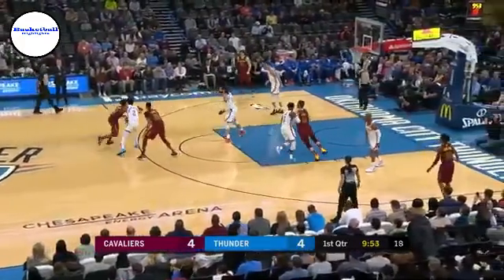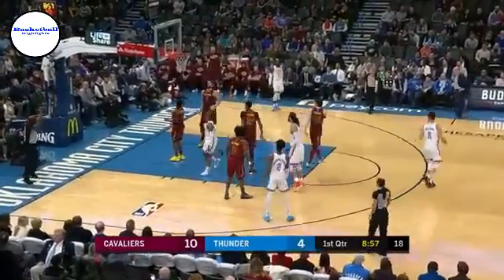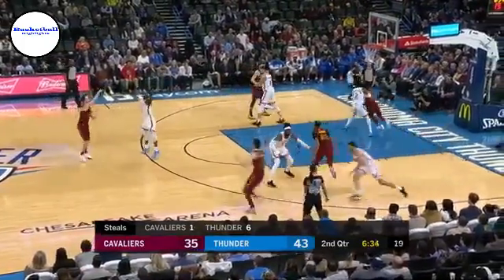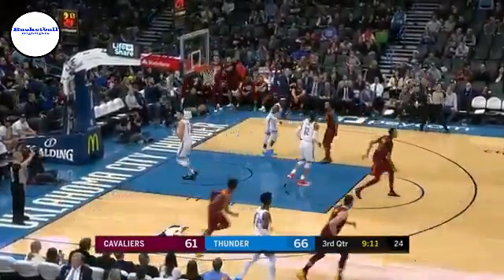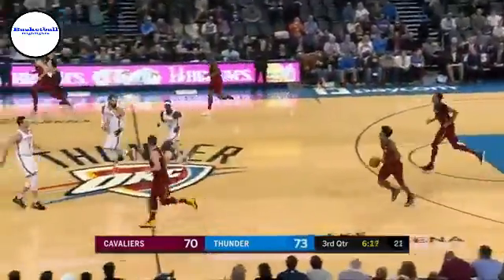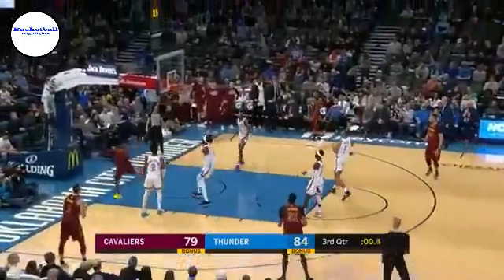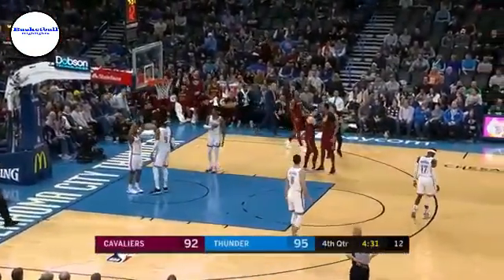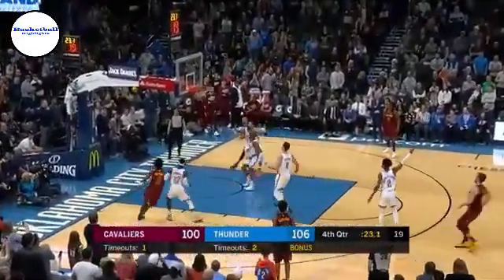CAVALIERS VS THUNDER / FULL GAME HIGHLIGHTS 2020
PLEASE SUBSCRIDE GUYS!!

FOR MORE VIDEOS VISIT MY YOUTUBE CHANNEL!

CREDITS:
NBA